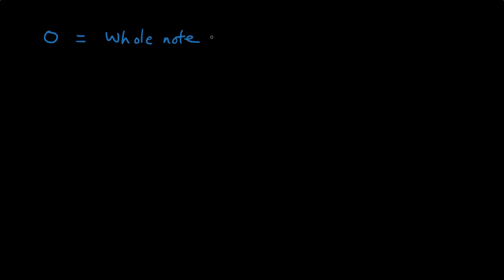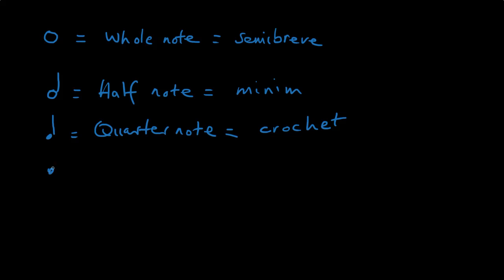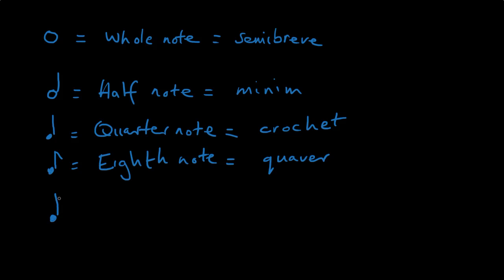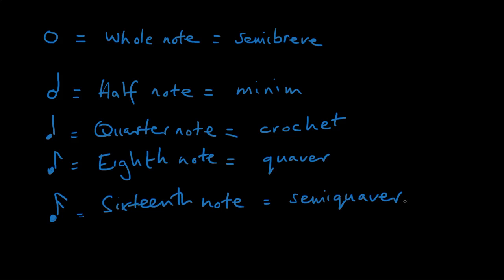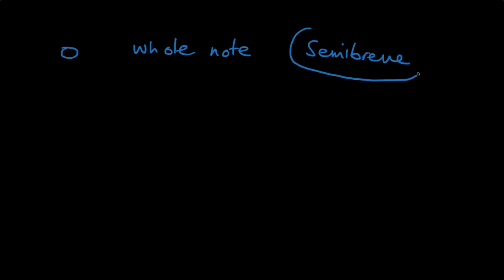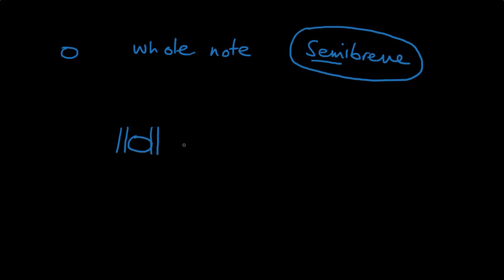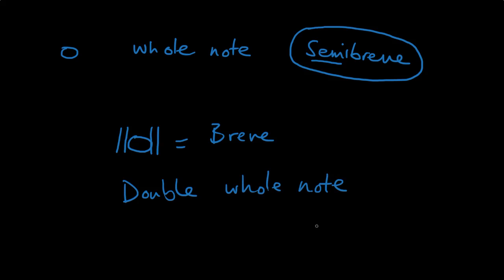European Note Names